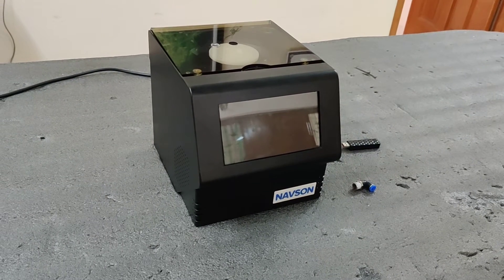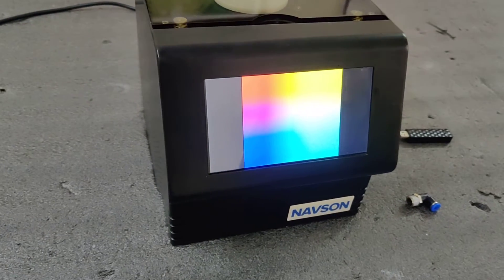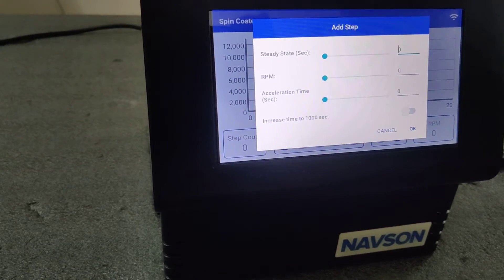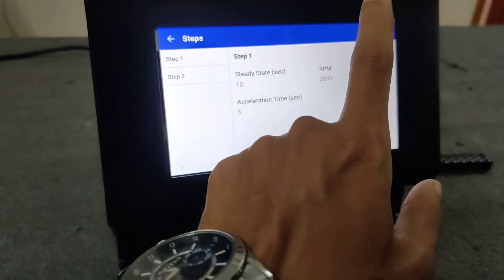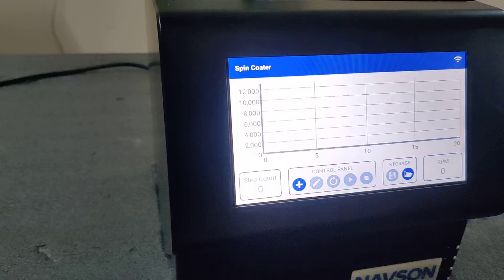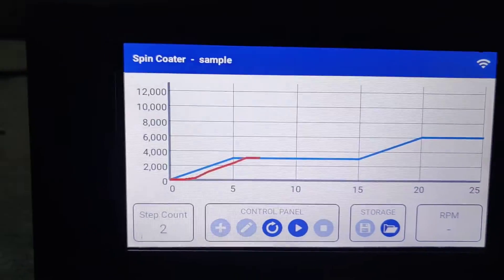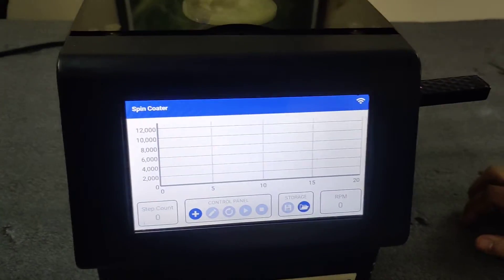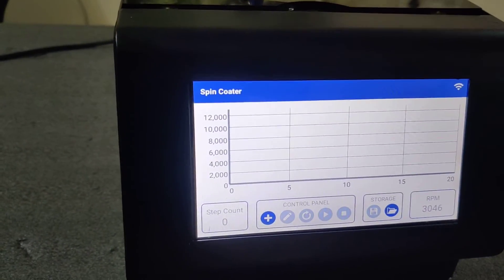Spin Coater NT12000V1 - Thin film deposition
Spin Coater from Navson Technologies.
Navson Technologies is a smart research equipment manufacturing company mainly in the field of nanotechnology and semiconductor